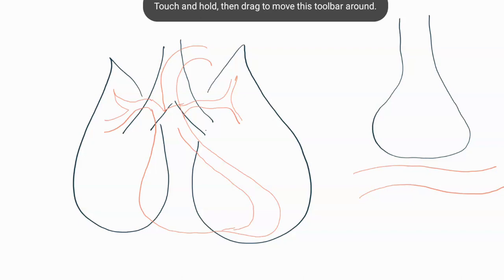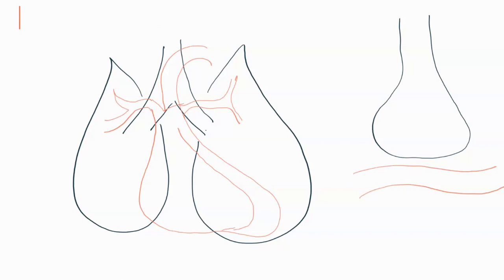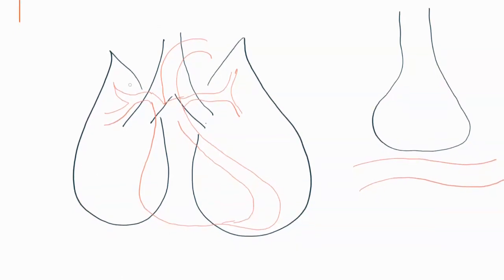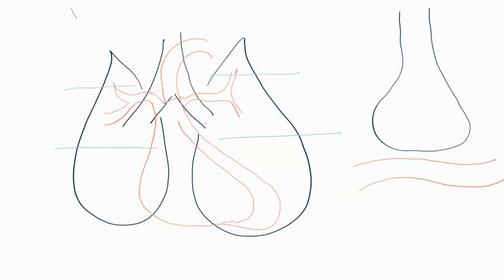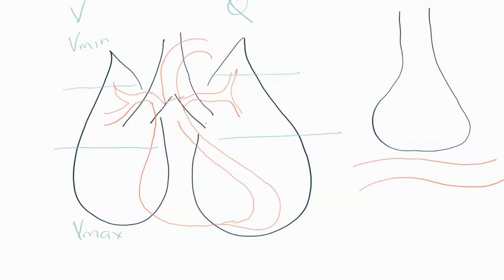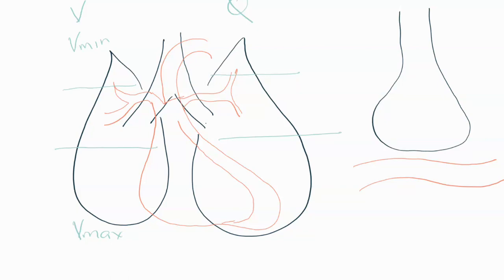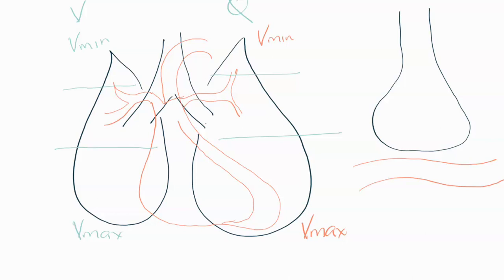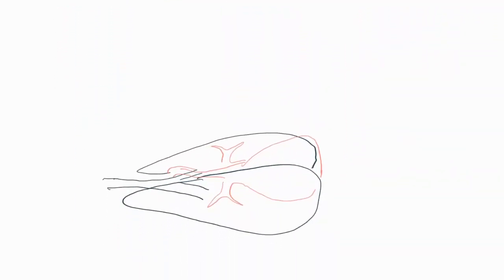Ventilation and Perfusion Part 2